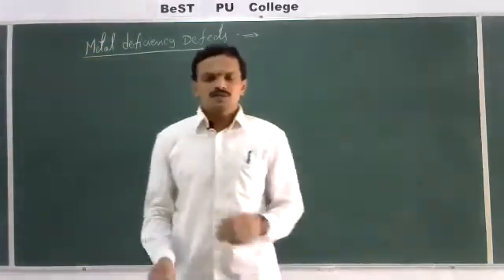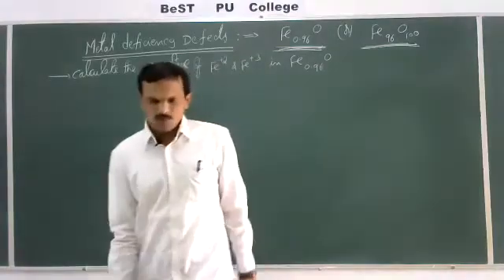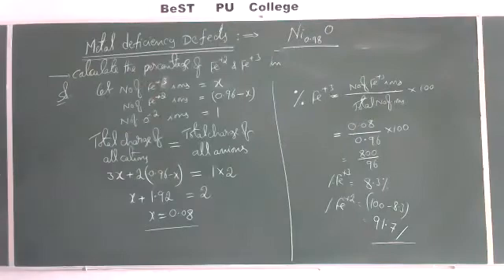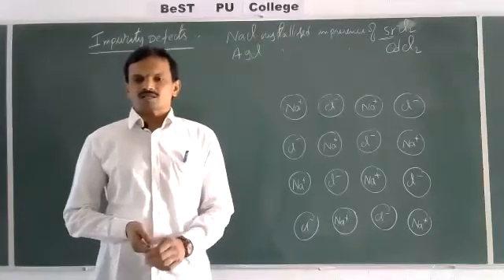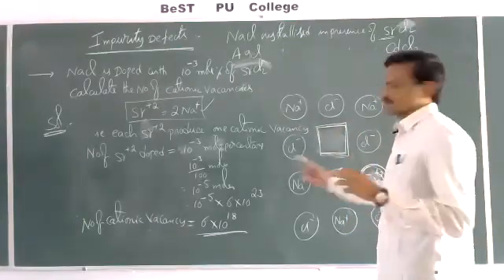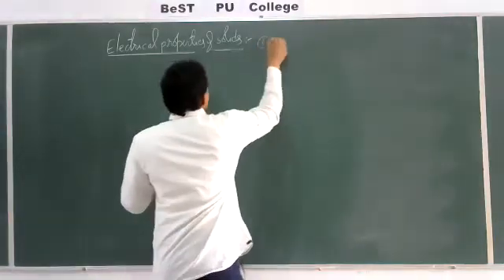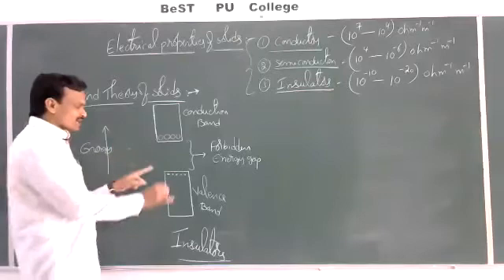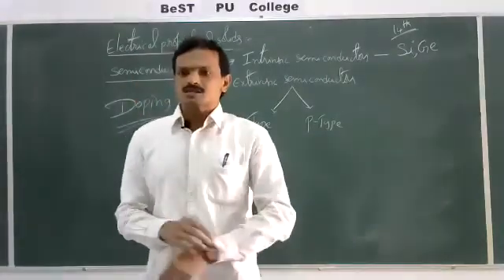14 08 2020 11AM SURESH SIR